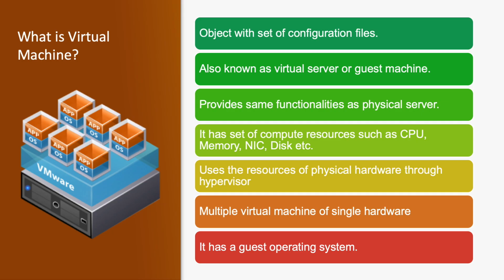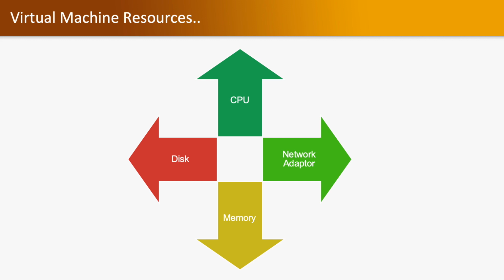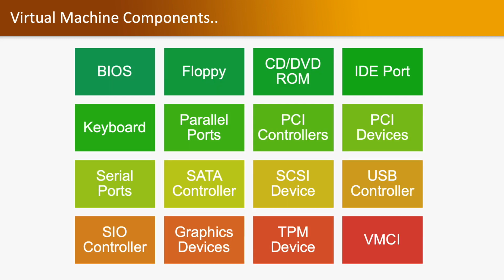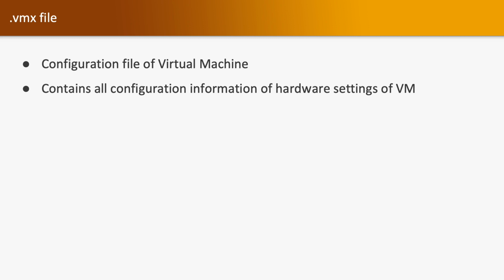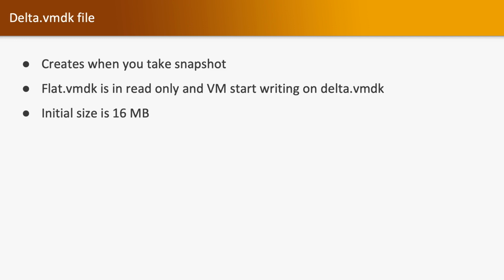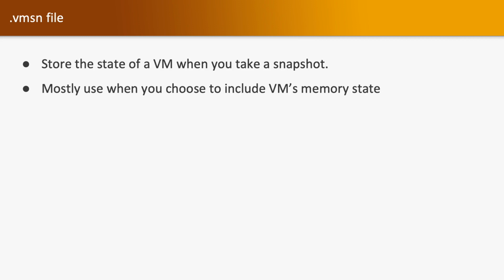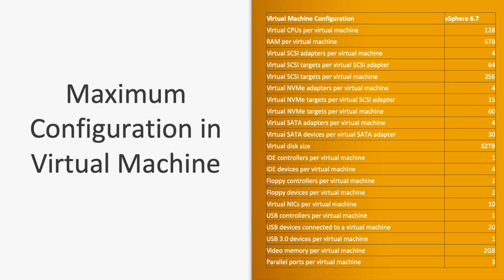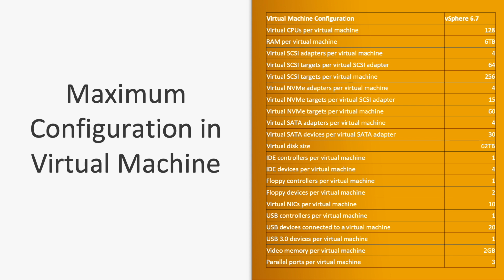5.1 Understanding of Virtual Machine and Files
Use of Virtual Machine
Virtual Machine Resources
Virtual Machine Components
Understanding of Virtual Machine’s Files
Maximum configuration of VM in vSphere 6.7